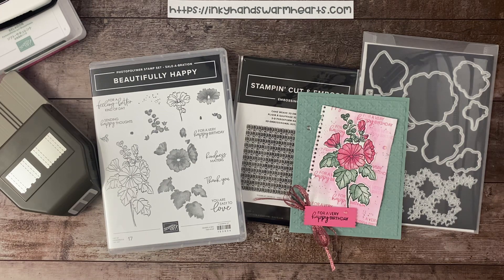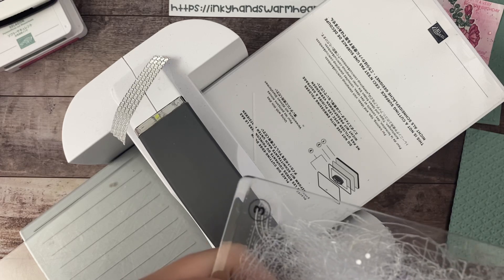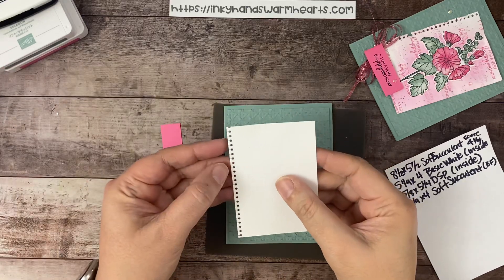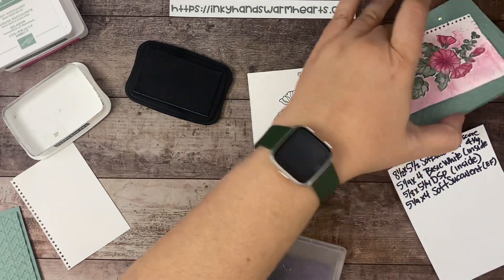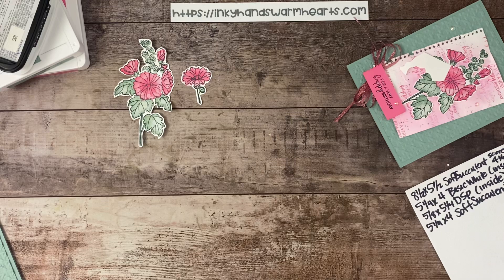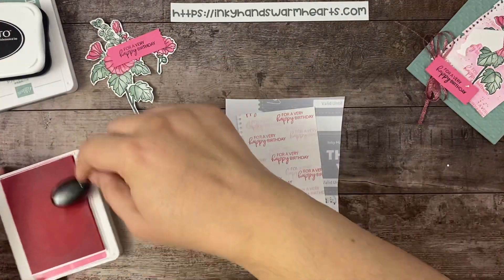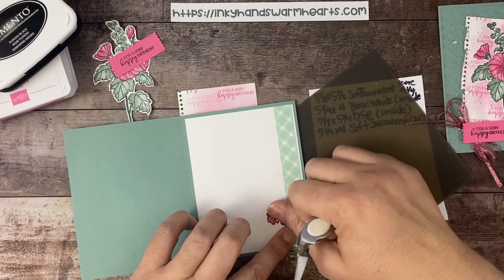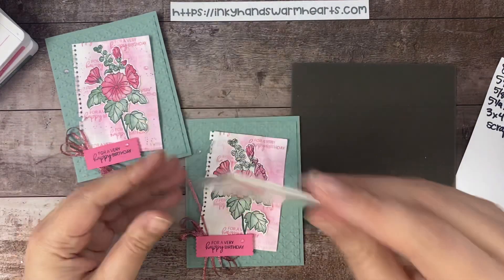🌺 How to Make an Easy Happy Birthday Card - Beautifully Happy-Stampin’ Up! - Inky Hands Warm Hearts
In this video for How to make my Easy Happy Birthday Card Tutorial, I will show you how to make this Easy Happy Birthday Card with the Beautifully Happy Stamp Set by Stampin’ Up!. Let me teach you how. This Stamp Set is FREE from January 1 - February 28, 2023 with a qualifying purchase from my online store. Ask me how to get yours.

• Country Gingham 6" X 6" (15.2 X 15.2 Cm) Designer Series Paper [160388]

Here is the link for the Temporary Adhesive I the most. I get it from Amazon. It is called Hermafix Repositionable Adhesive Dispenser. I know you will love it as much as I do.